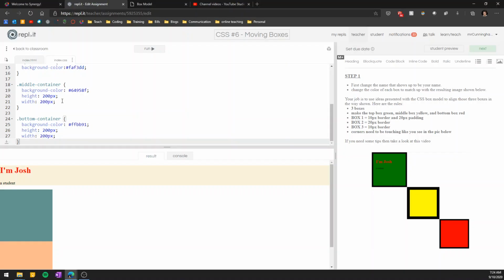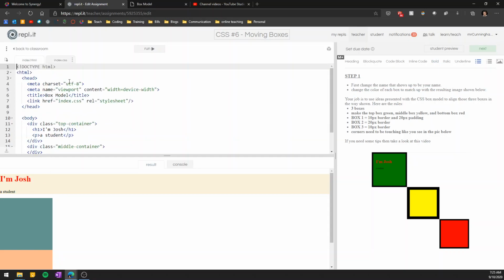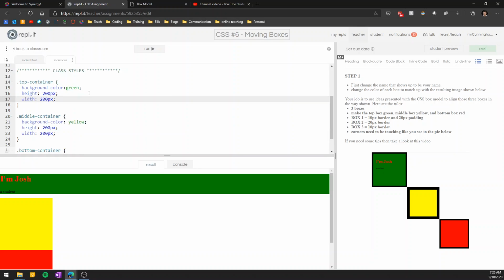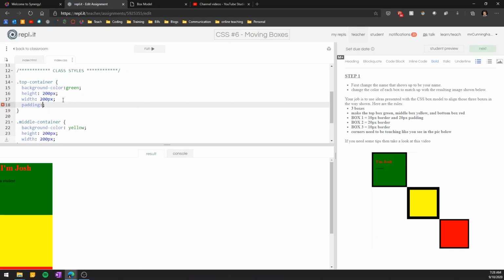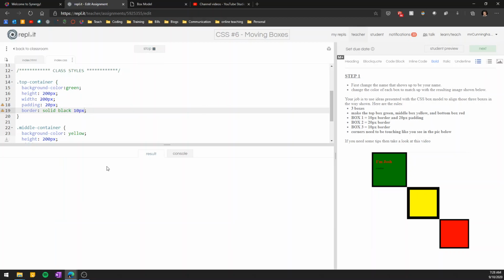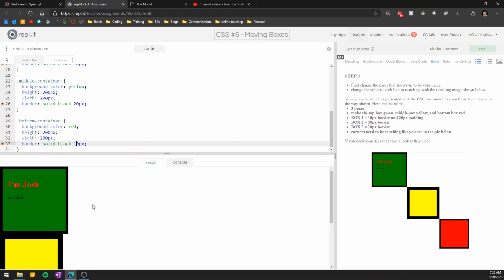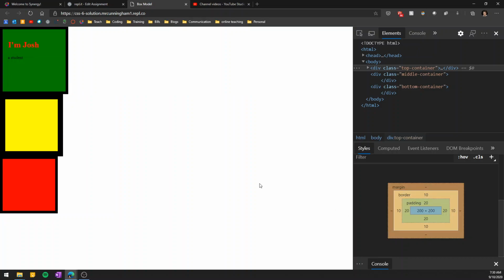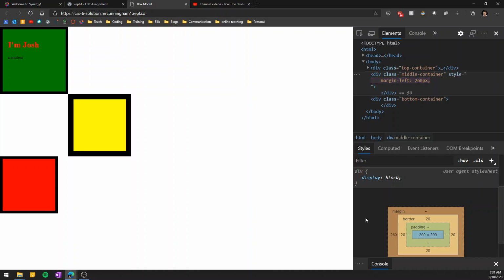(repl) CSS #6 - box model tips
some tips for solving this assignment